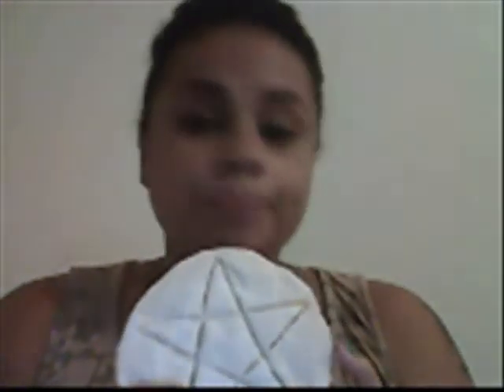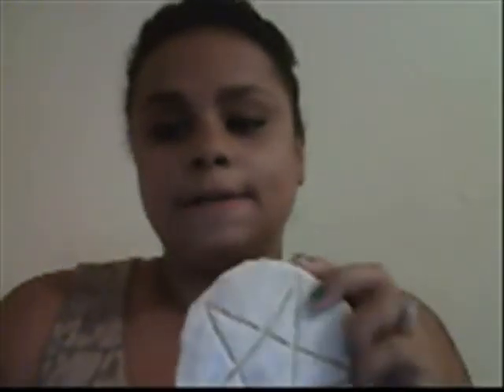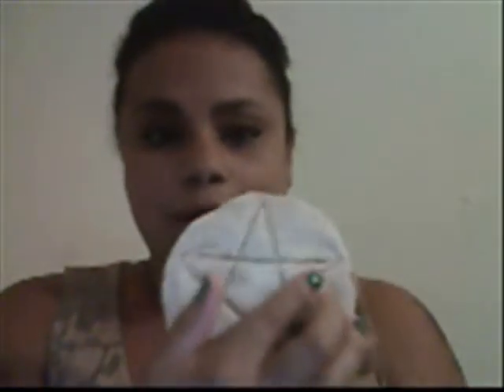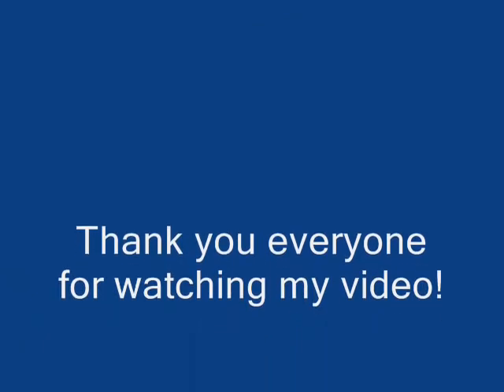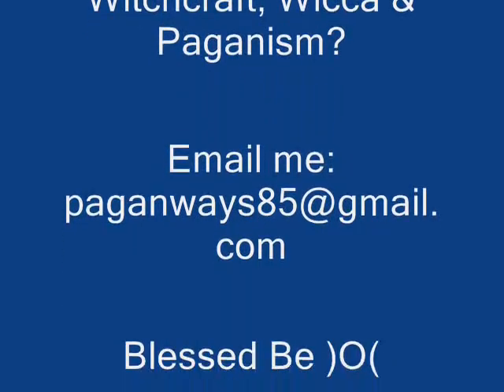How To Make Witchy Items With Homemade Baked Clay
I've decided to make a how-to video on making homemade clay and then creating your own personal witchy items with it that you can use either in ritual, in your spellwork, or just as decoration. You ba